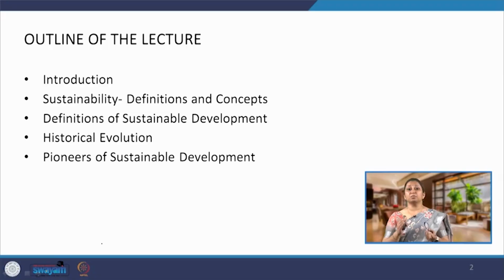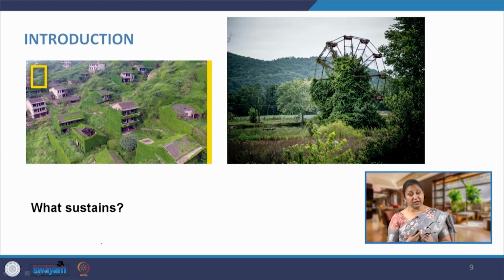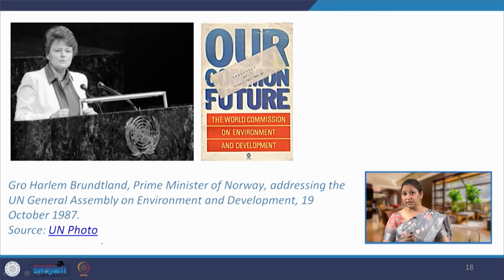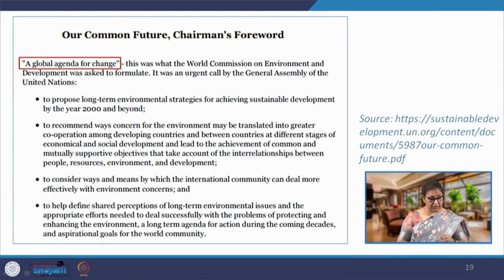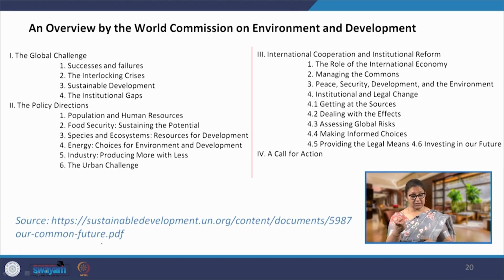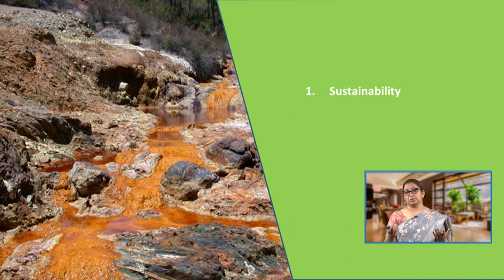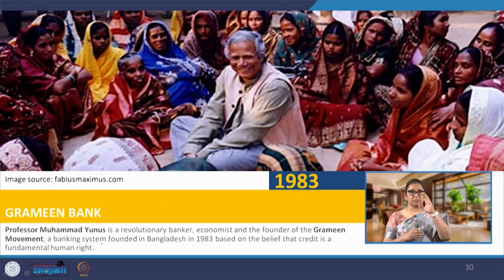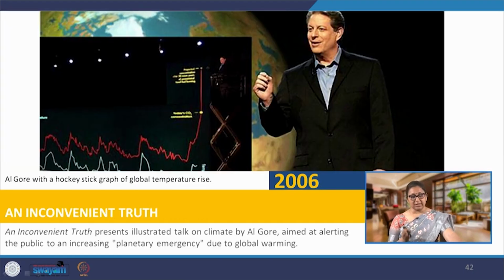LECTURE 01 - INTRODUCTION, SUSTAINABILITY, AND SUSTAINABLE DEVELOPMENT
Name of Presenter: Prof. Avlokita Agrawal